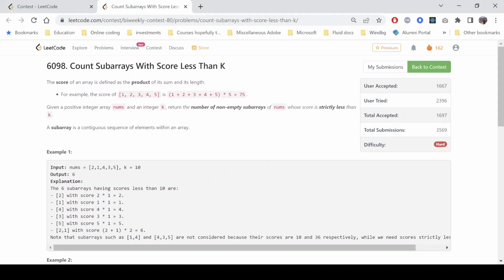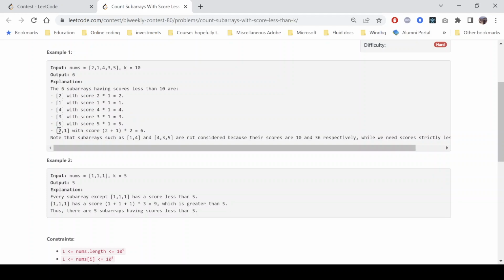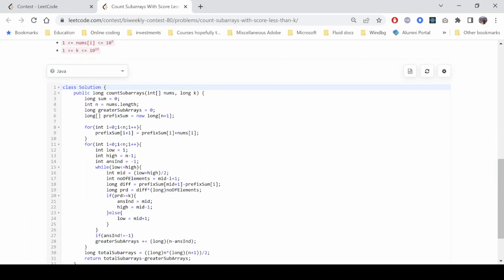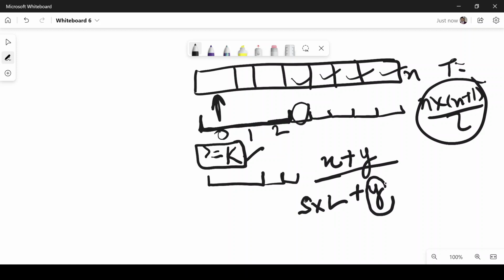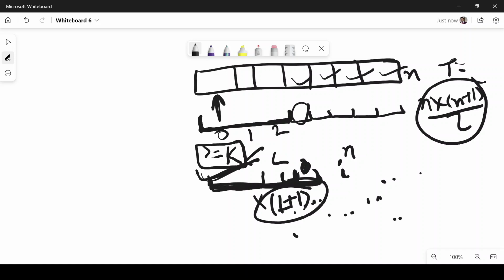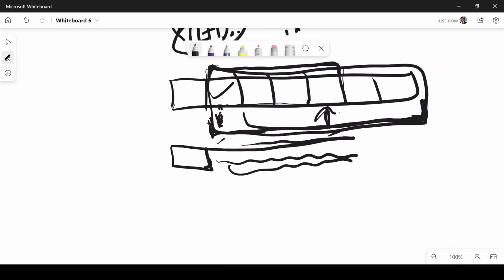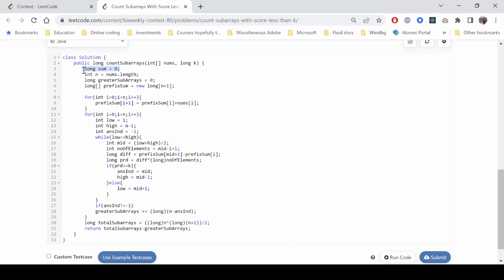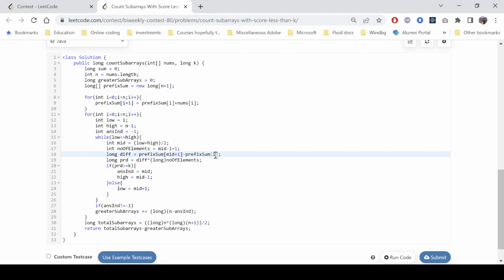Leetcode BiWeekly contest 80 Count Subarrays With Score Less Than K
In this video we discuss the fourth problem of Leetcode BiWeekly contest 80.